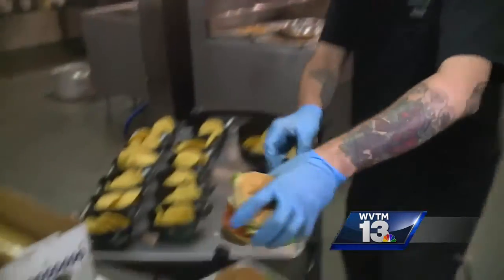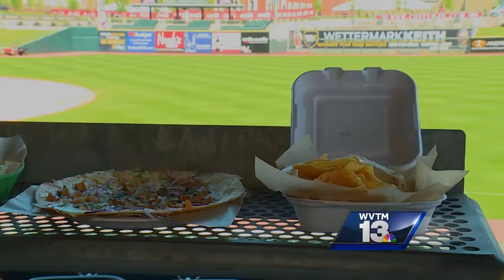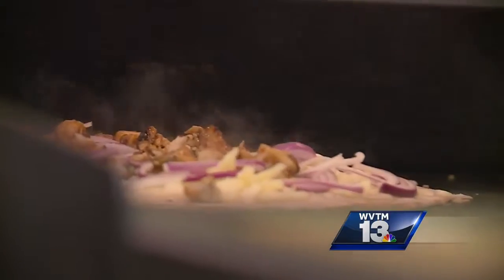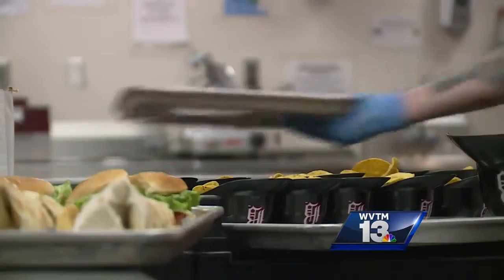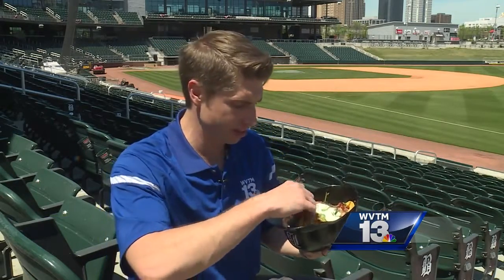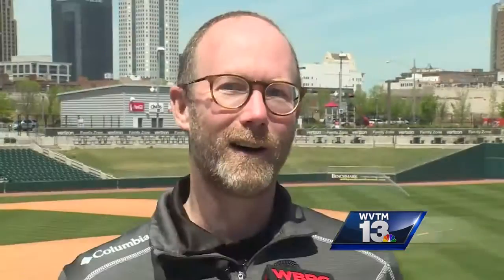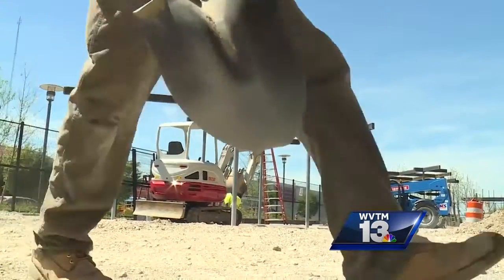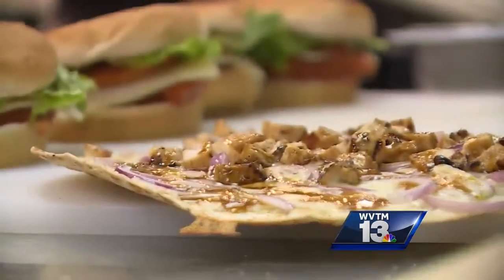Birmingham Barons add new items to food menu at Regions Field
New menu at Regions Field